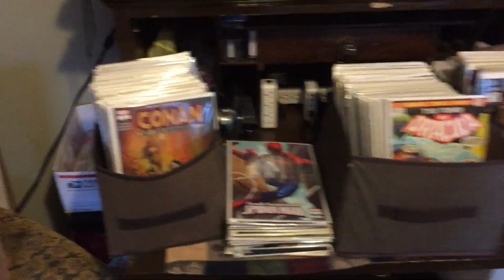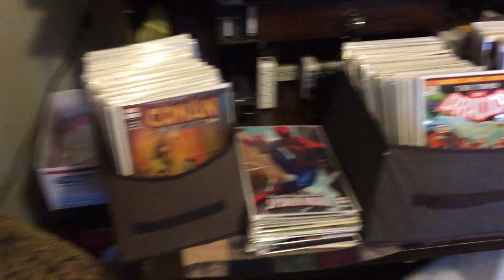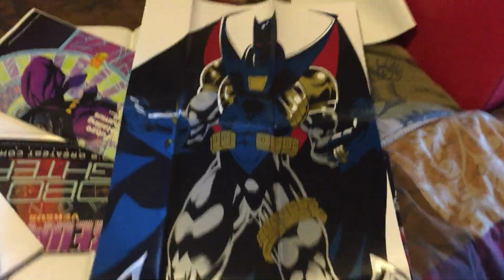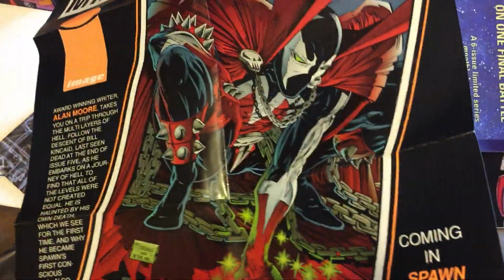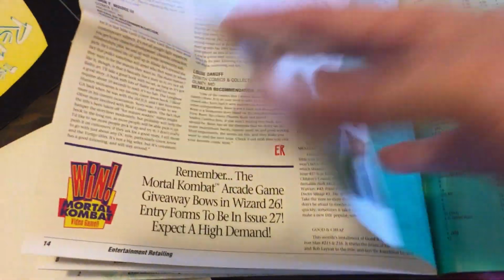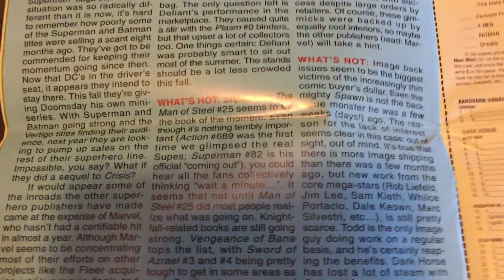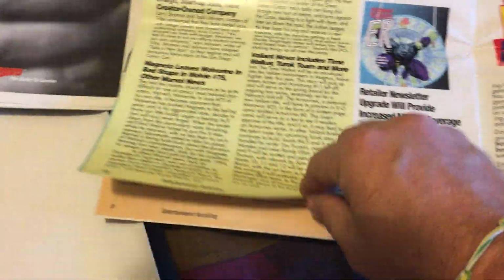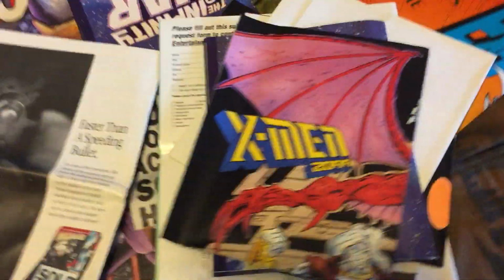Comic Store posters N goodies from the 90's plus pre sorting a HUGE stack of books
Ran into some cool posters and 'insider' comic store stuff to share with the community. Also got overwhelmed with books and getting ready to sort and put away.